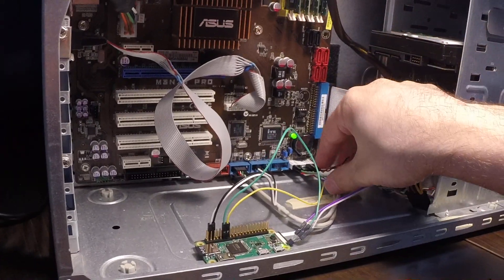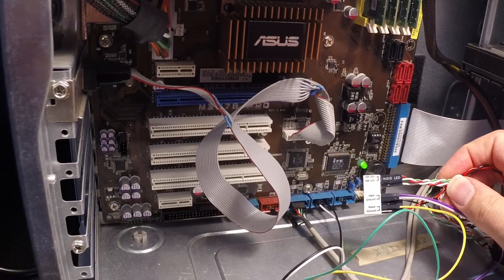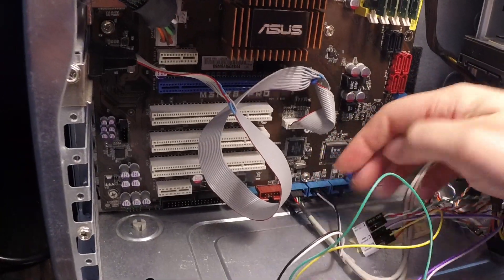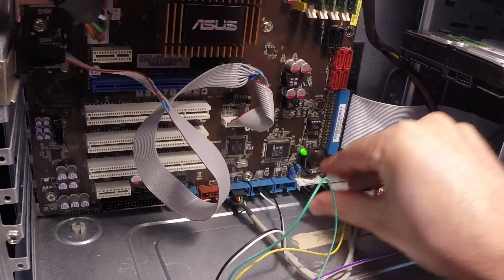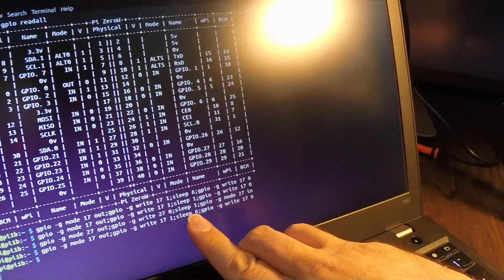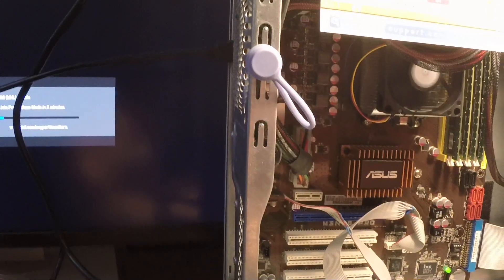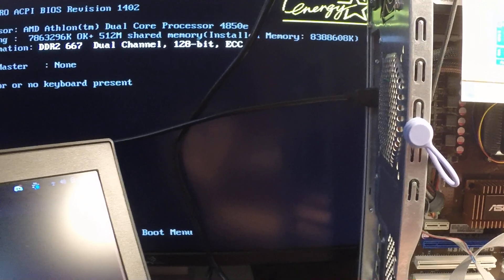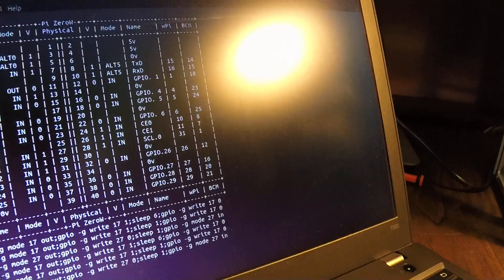Reset and power control of a PC ATX mobo with pi GPIO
Lots of DIY-IPMI projects use relays to interface with the power and reset buttons on the PC. That's not necessary! These are simple level-triggered signals, weakly pulled up by the motherboard. The power and reset buttons just ground their respective signals when pushed.

If that sounds like something that could be done with nothing more than a transistor, or directly with GPIO, that's because it is!

I measured the voltages on my old M3N78 board, and Reset was sitting at 3.3v, while Power was a 5v signal. So I tied Reset directly to a Pi GPIO line, and used a 2n7000 MOSFET to manipulate the Power signal for me.